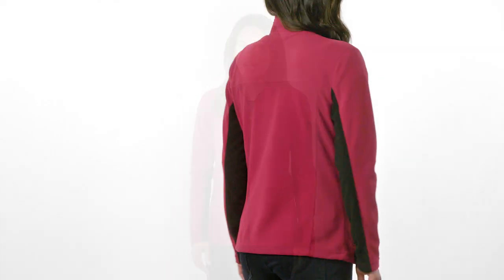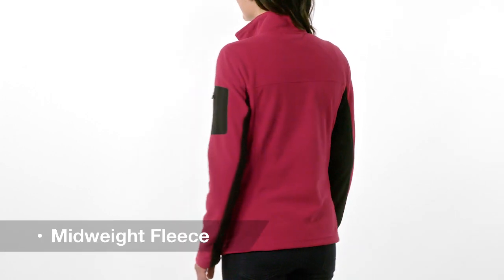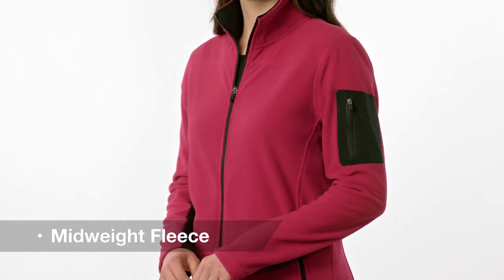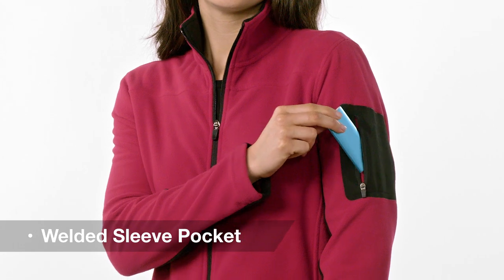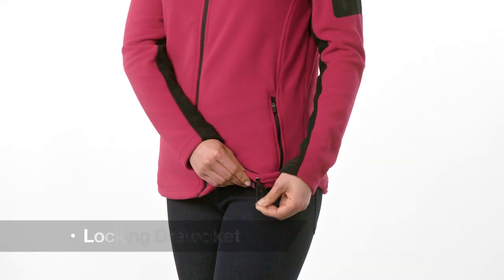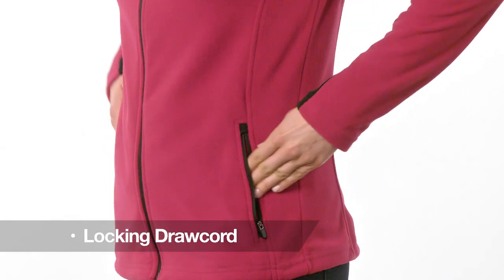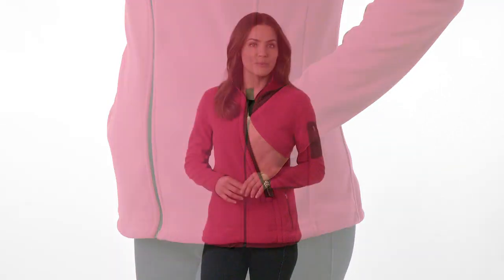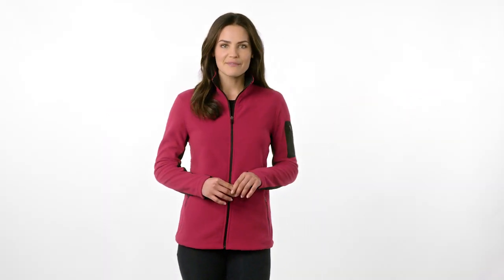Port Authority Ladies Summit Fleece Full Zip Jacke L233